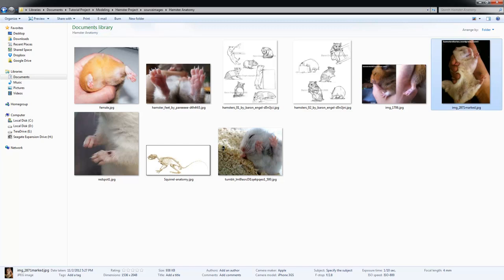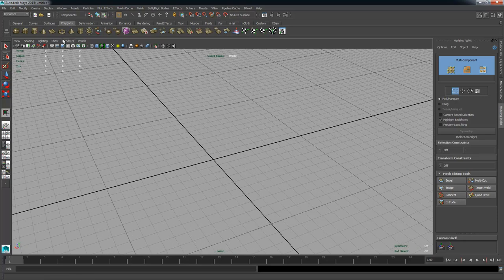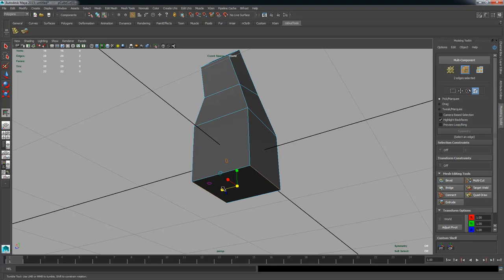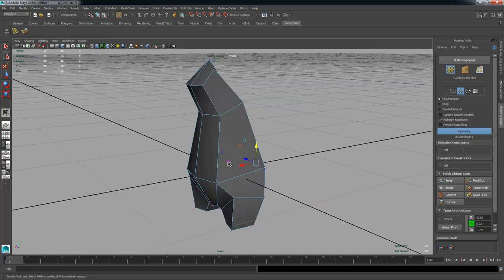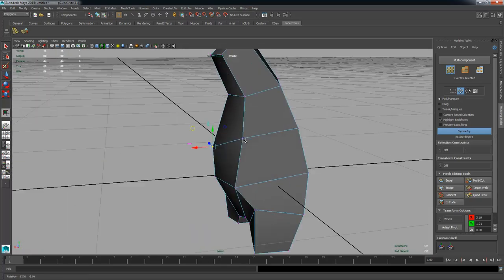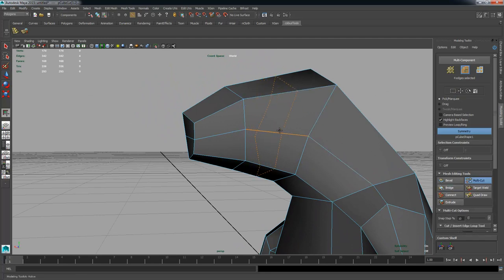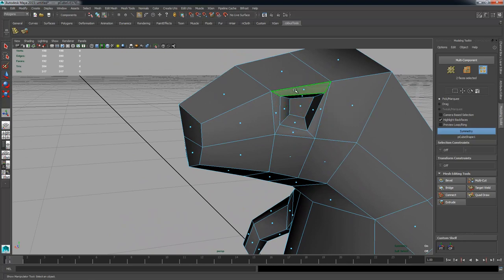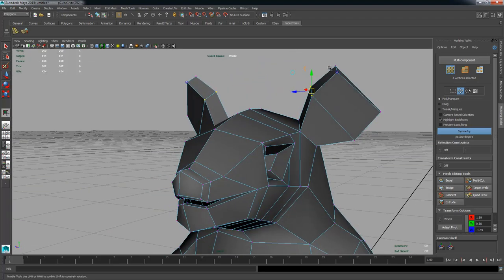Hamster modeling using maya 2015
I very simple modeling video for students looking to find a simple but effective way of modeling a character block-out.